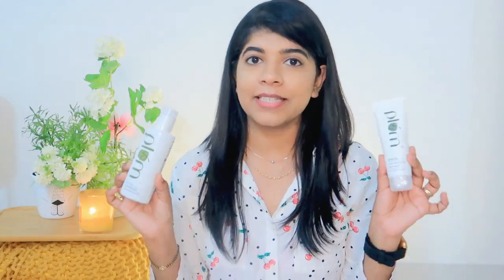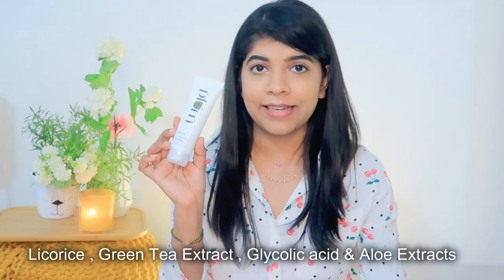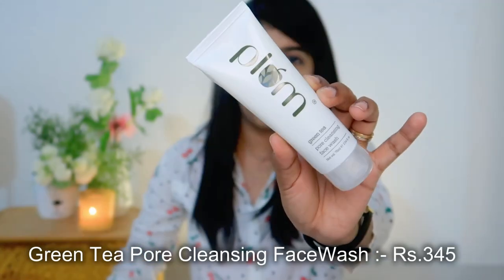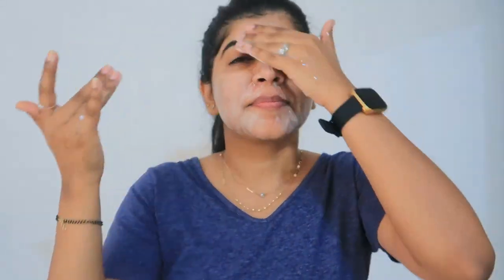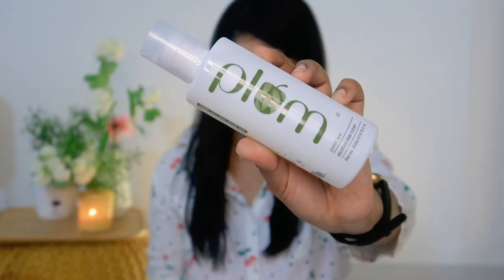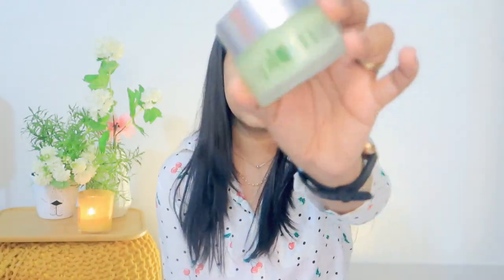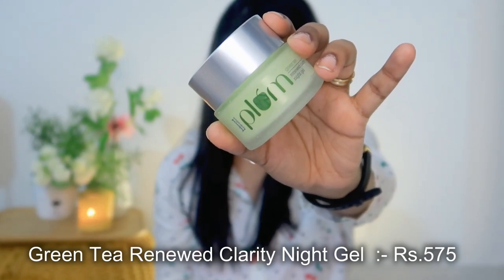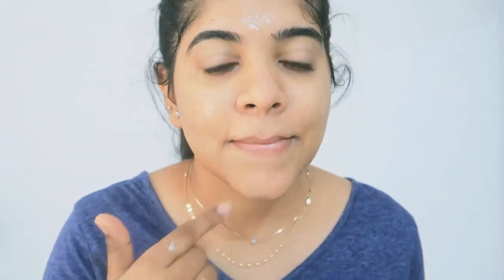Benefits of Green Tea in skincare featuring Plum’s Green Tea range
*Video is in Collaboration with Plum*

Wondering how Green Tea is beneficial for your skin, this video is the answer to all your
questions!

Plum’s Green Tea range is an excellent way to include the goodness of Green Tea in
your routine to reap all the benefits!

Green Tea Range of products on the Plum website.

Would love to know how you use Green Tea in your skin care!

Snapchat :- Ruchi M ( Id - ruchi28c)
1. Camera I used :- Canon 1300D ( EF 18- 55 m/ S55-250mm lens ) / Iphone X camera / G7x
2. Editing software :- Imovie / Filmora / sometimes i use FCP as well
3.Lights i use . **Watch this video ***
5. Status :- I am Married , currently living in Mumbai (City of Dreams)
My Uploads :-
Lots of Love
Stay Happy :)